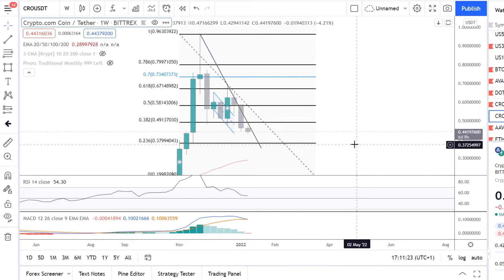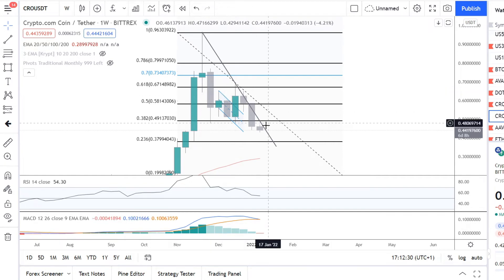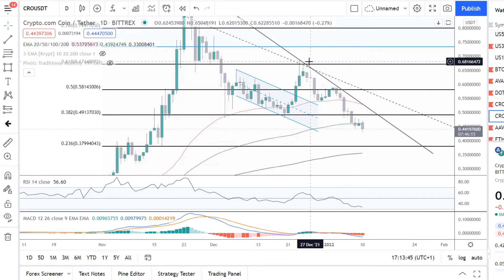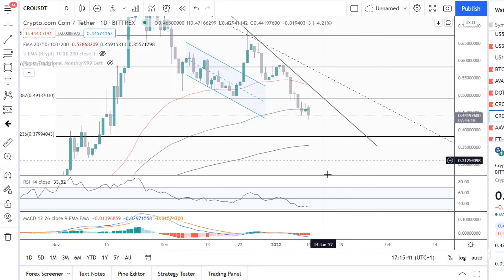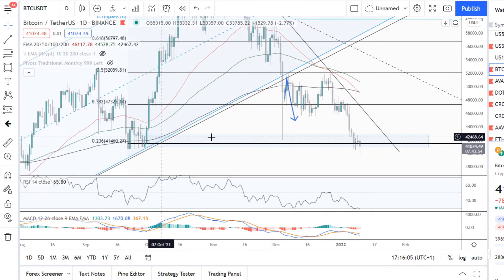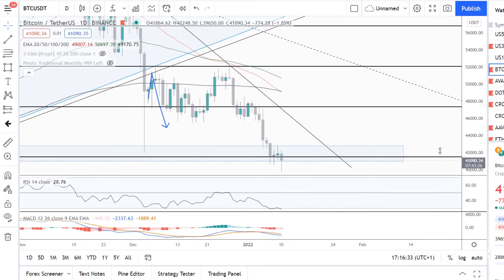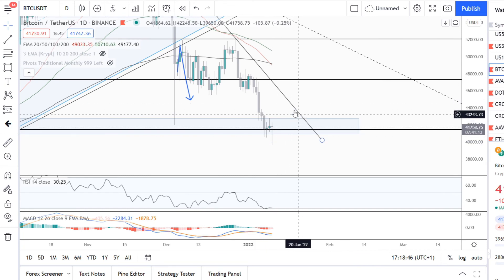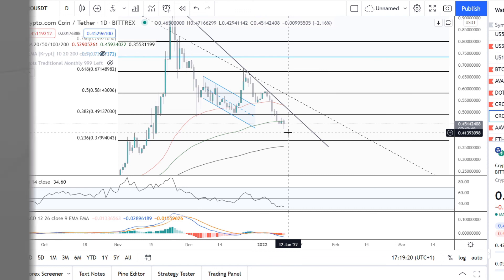CRO Crypto.com | When To Buy | Price Prediction 2022 | Technical Analysis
In this video, I'll make a price prediction for the CRO coin, which is a cryptocurrency from Crypto.com, and Bitcoin.

★☆★ FOREX BROKERS ★☆★
#1 Broker I use with the best trading conditions (for Non-US Citizens):

#1 Broker with really low fees and fast customer support (for US Citizens)

Start investing in crypto with Binance and get 2% cashback on commissions via this exclusive link (automatically applied)

In this technical analysis video, I'll predict the price of the CRO coin in 2022. We've seen a lot of bearish pressure to the downside. Both the situation in Kazachstan and the announcements of the feds about interest rates resulted in a big drop. Currently, the price is in an interesting zone. Because the CRO crypto.com coin is dependent on Bitcoin, I also look at the Bitcoin chart. Bitcoin is in a demand zone and it's crucial that the support level will hold in order for the entire crypto market to go bullish.

The PhilanthropicTrader YouTube channel is the place to be if you are interested in trading videos. This Youtube channel covers topics about financial markets, forex indicators, forex robots (expert advisors), crypto, and trading strategies!

I started this channel to help and inspire people that are just starting out trading in the financial markets, in particular forex markets. I'm not another high school or college dropout, that's convincing you to purchase their overpriced courses. In fact, I graduated with a master's degree in law. It is my life goal to start several charities funded with the money I gained from financial markets. Making money is nice, but doing great things with it is even better. Join me on this mission!